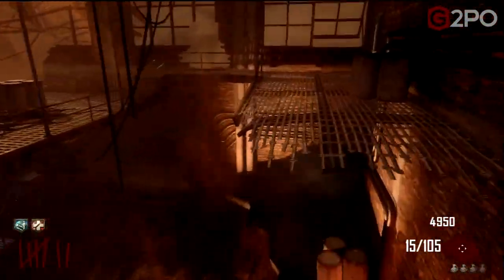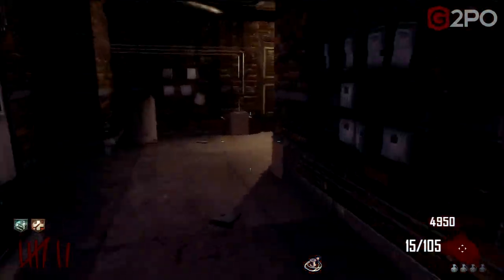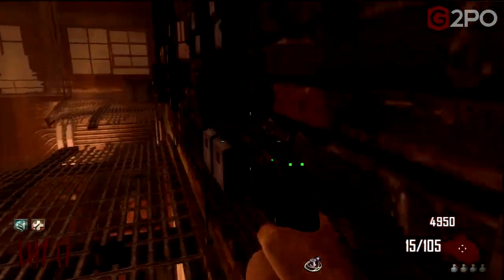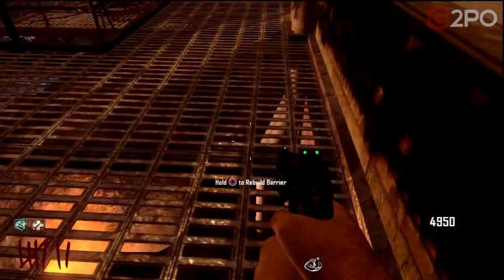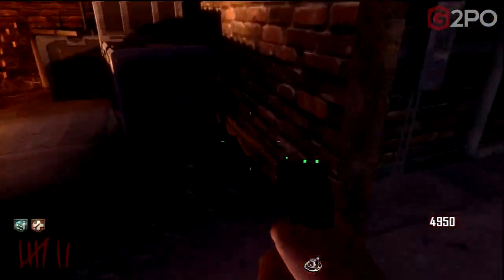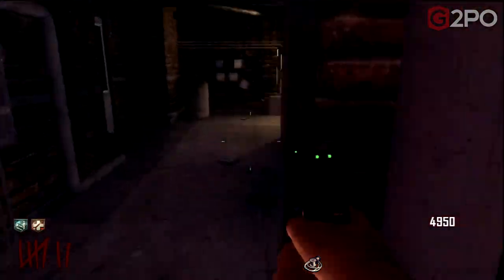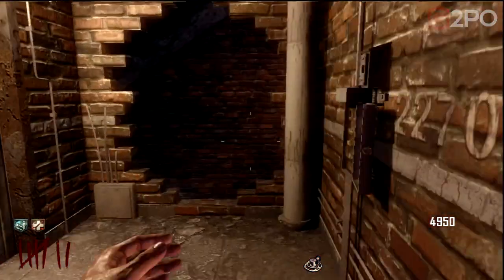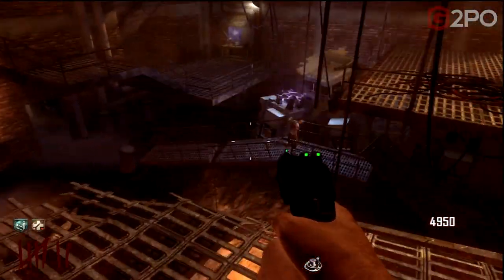Tranzit Easter Egg/Breakdown Step 7: Building the Electrical Trap [Black Ops 2 Zombies]